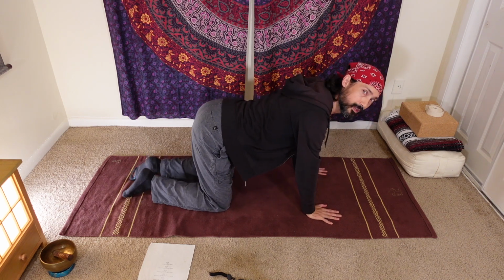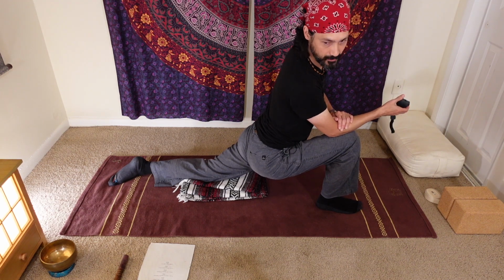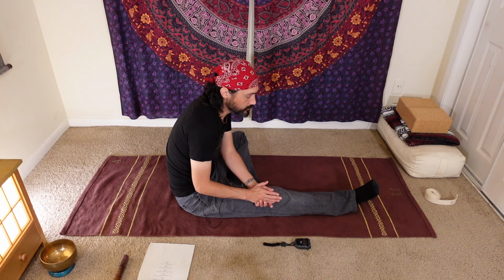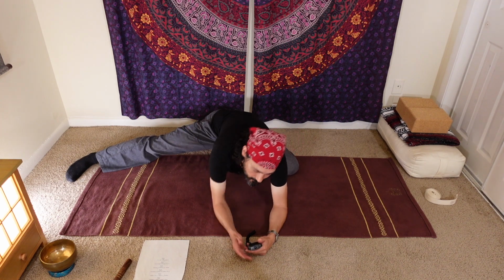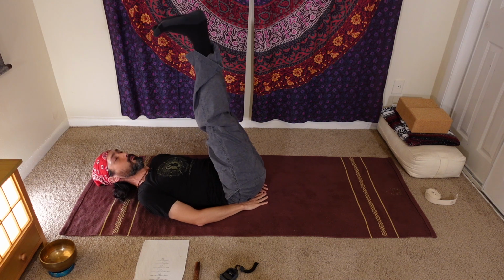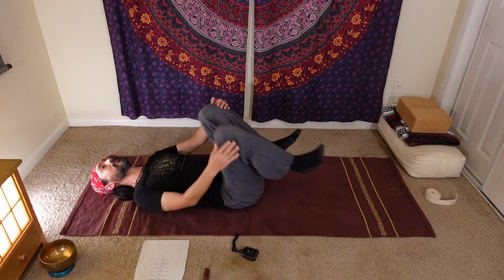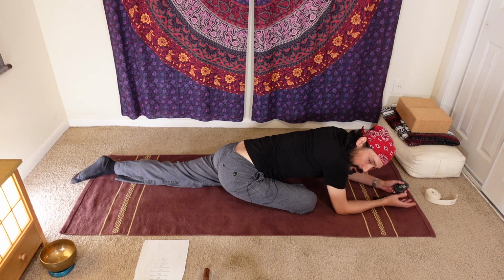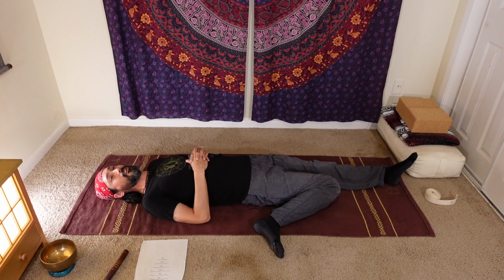YIN YOGA: Pendulum Sequence for the Hips w/ Douglas Johnson - 10/21/20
Here is a Yin Yoga sequence I created for the hips I call the 'Pendulum.' It can be done with or without props and includes the Dragon pose for the hip extension, 1/2 Butterfly pose for hip flexions, Kickstand for hip abduction, Shoelace pose for hip adduction, Sleeping Swan pose for external rotation of the hip, and 1/2 Saddle pose for internal rotation.

Yin is a yoga style that uses time and gravity instead of muscular effort to stretch the muscles and exercise the joints to help keep the hips and spine healthy and strong throughout our lives.

If you want to see more videos with Yin Yoga, Power Yoga, Yoga Nidra, or Kirtan, please subscribe and hit the bell icon, so you will be notified anytime I upload a new video.

If you would like to help support my teaching financially, you can do so with a one-time donation via Venmo: Douglas-Johnson-65 or PayPal or by becoming a patron on my Patreon

Thanks!
-Douglas Johnson E-RYT 500, YACEP